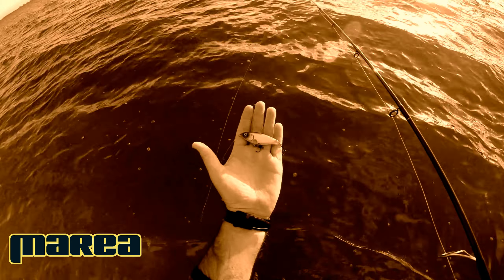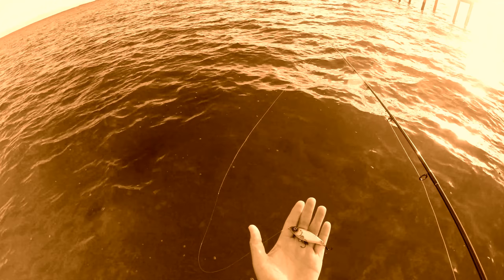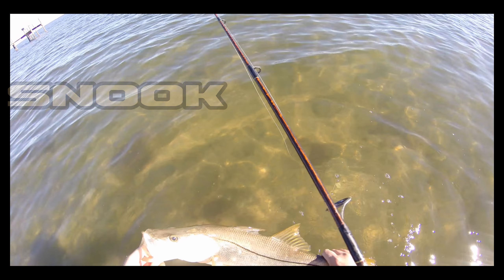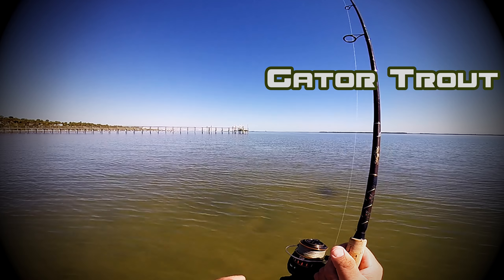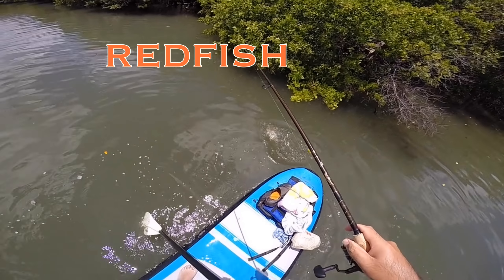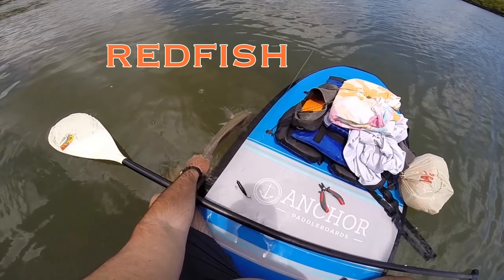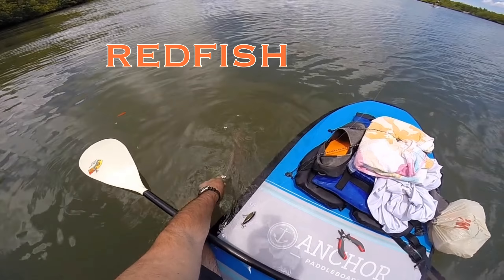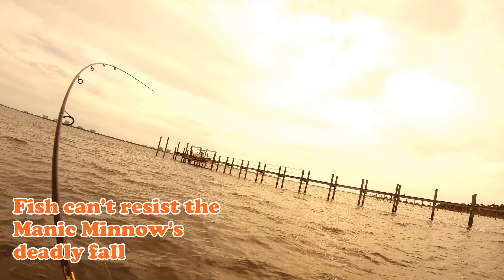Fishing saltwater twitch baits on Florida flats | Manic Minnow lures by MareaGear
Here's a little video compilation on our new Manic Minnow twitch bait lures and their effectiveness at targeting speckled trout,snook,redfish and many other inshore species.